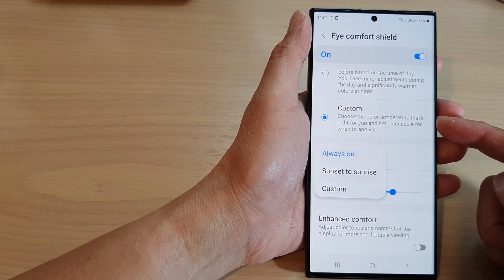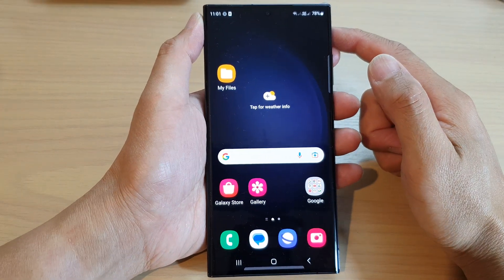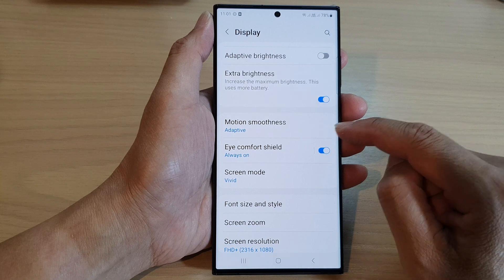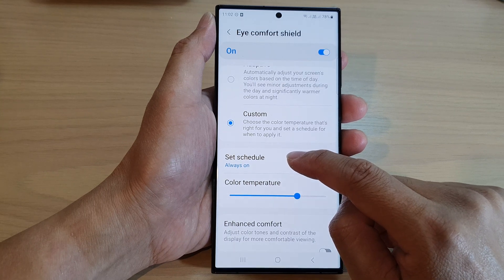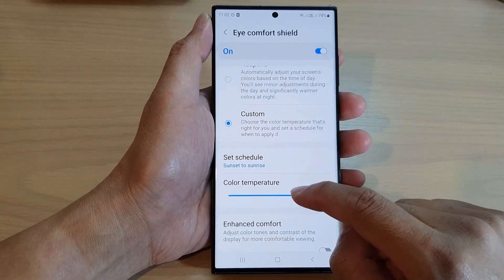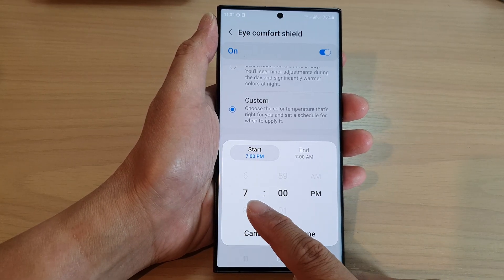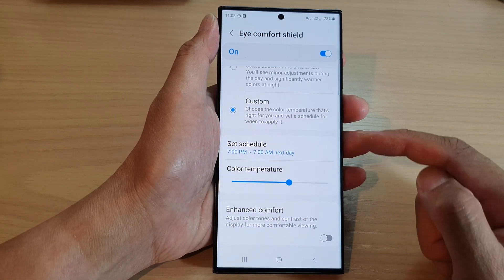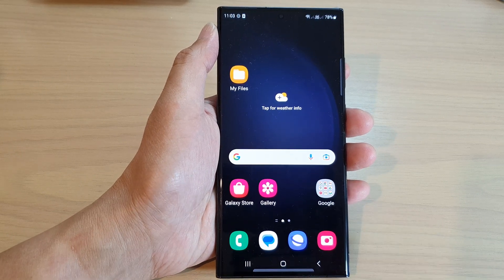Galaxy S23's: How to Schedule Eye Comfort Shield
Learn how you can schedule Eye Comfort Shield To Turn On/Off automatically between Sunset and Sunrise or at at custom time the Samsung Galaxy S23/S23+/Ultra.

The purpose of scheduling Eye Comfort Shield on the Galaxy S23 is to automatically adjust the screen colors to reduce eye strain and improve sleep quality based on the time of day or night.

There are two main scheduling options for Eye Comfort Shield on the Galaxy S23:

Sunset to Sunrise: With this option, Eye Comfort Shield will turn on automatically at sunset and turn off at sunrise. This is a convenient option because it automatically adjusts to the natural light cycle, which can help improve sleep quality.

Custom Schedule: With this option, you can set Eye Comfort Shield to turn on and off at specific times of the day or night. For example, you might want to turn it on at 8 PM and turn it off at 6 AM, or you might want to turn it on during your work hours and turn it off during your leisure time. The custom schedule option gives you more control over when Eye Comfort Shield is active, which can be useful if you have a specific routine or schedule.

By scheduling Eye Comfort Shield on the Galaxy S23, you can reduce eye strain and improve sleep quality without having to manually adjust the screen colors every time you use your phone. This can be especially useful if you use your phone frequently or if you often use it in low-light environments.